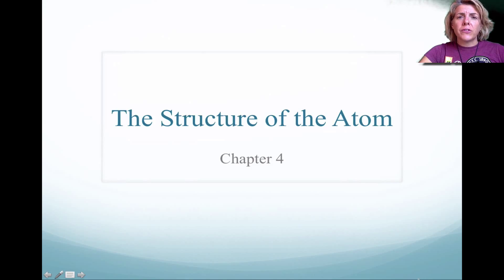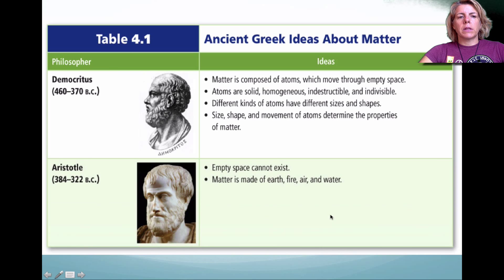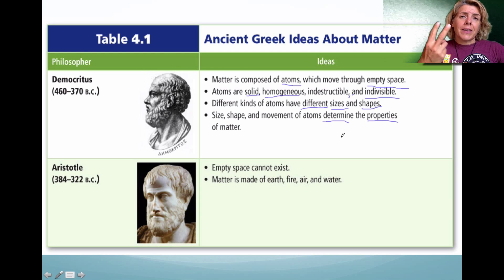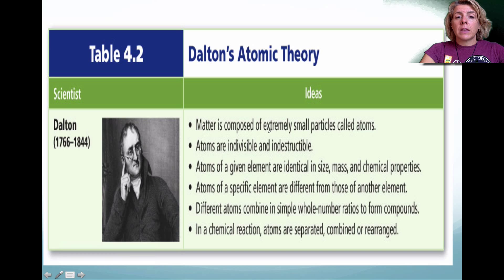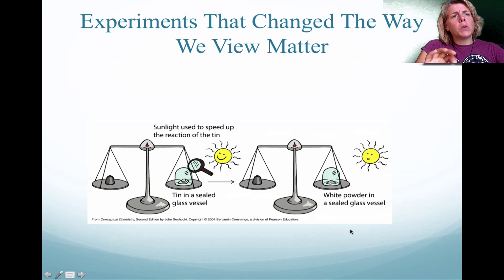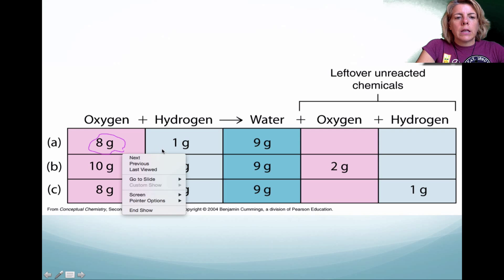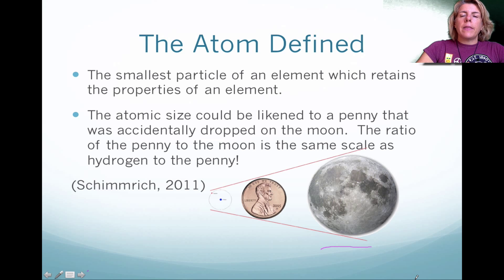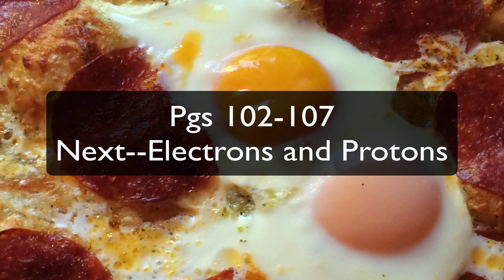Chapter 4 Structure of the Atom Pt 1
This video describes the progression of atomic model described by Democritus, Aristotle and Dalton.  The definition of an atom is also discussed.